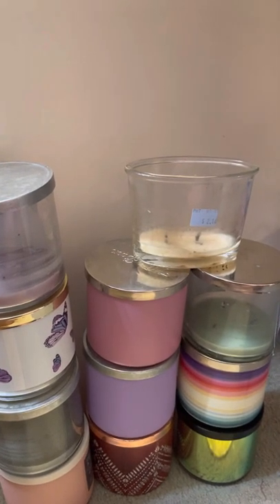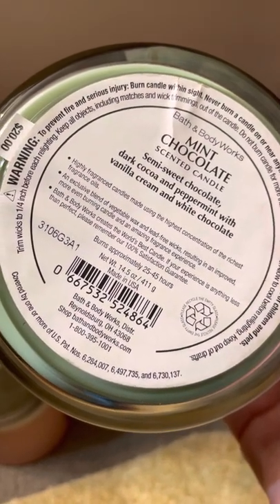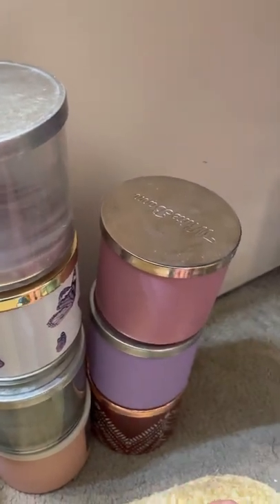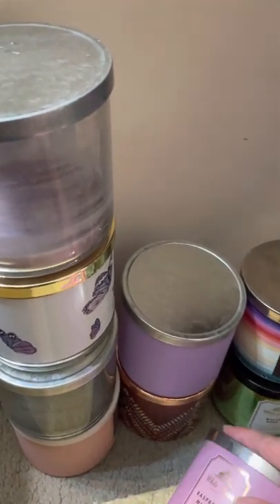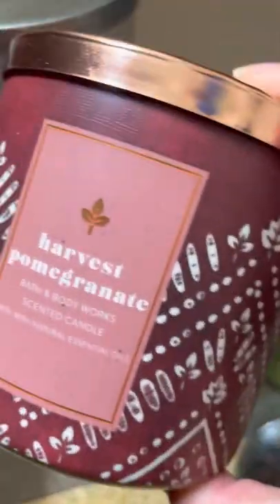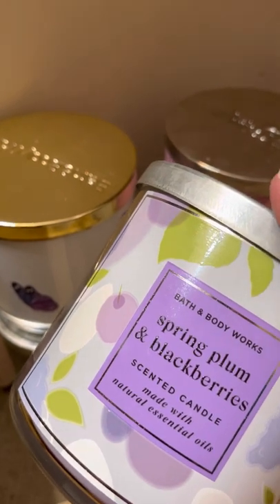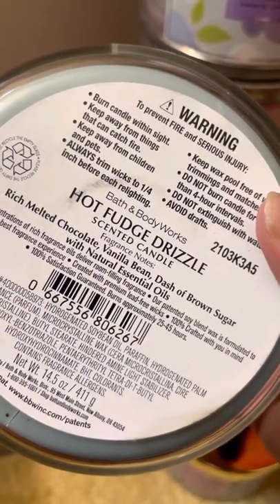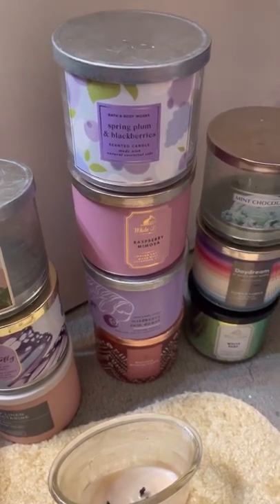Bath and Body Works and Aroma Mix Candle Empties August 2022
A brief review of the candles I finished in August 2022